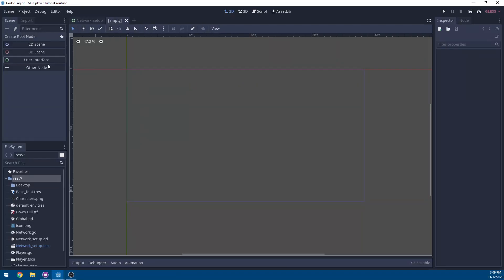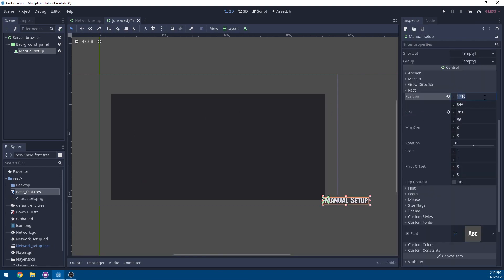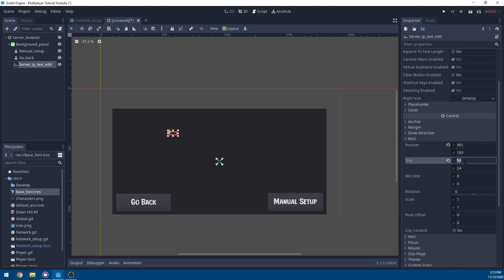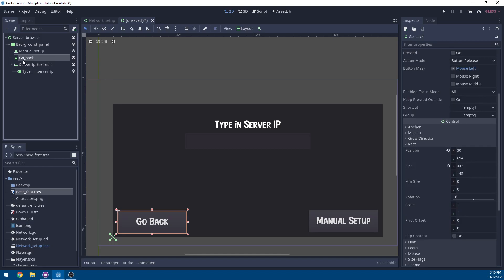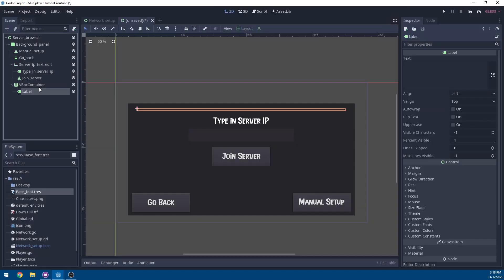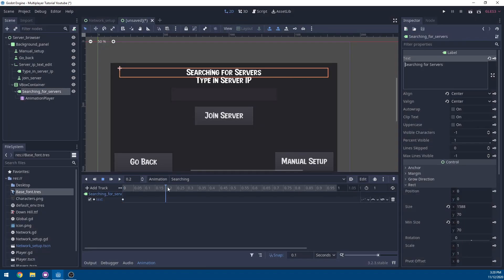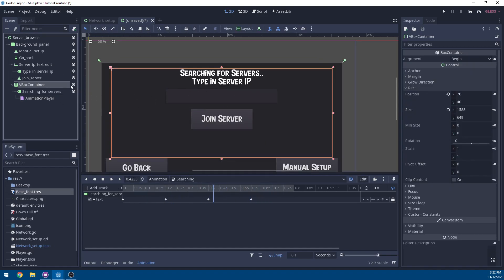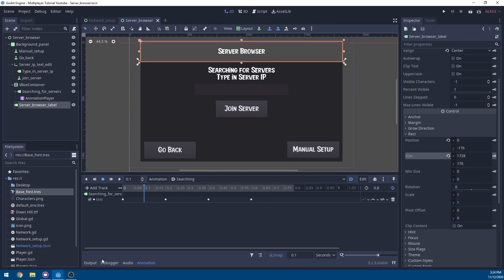Godot 3 Networked Multiplayer Shooter Tutorial #3 - Server Browser UI